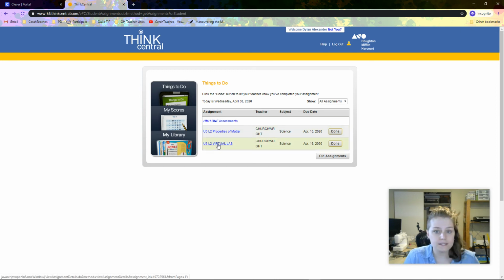How to Access your Science Assignments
A tutorial on how to access Science digital curriculum from home.